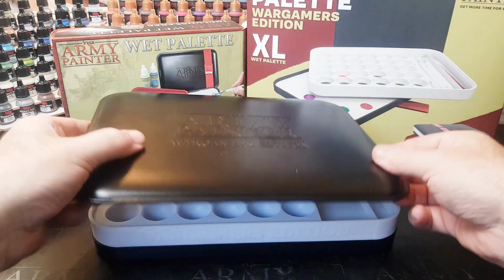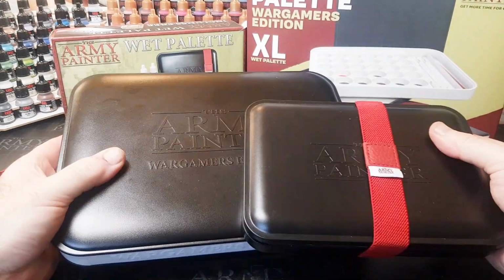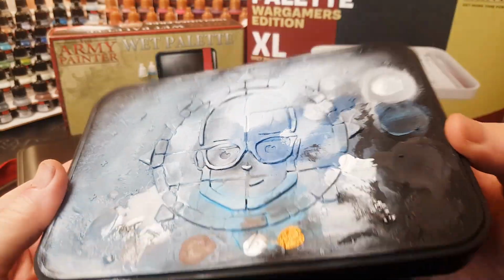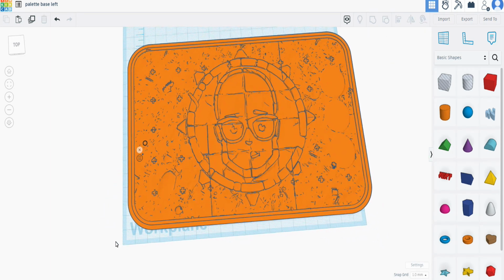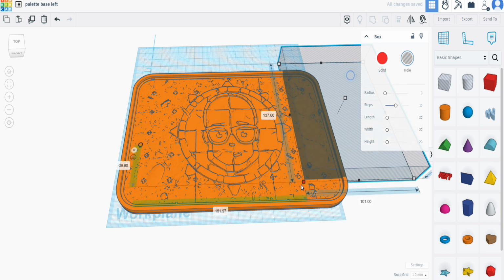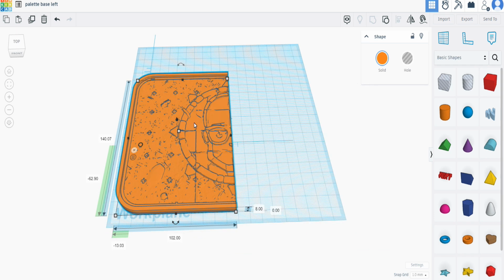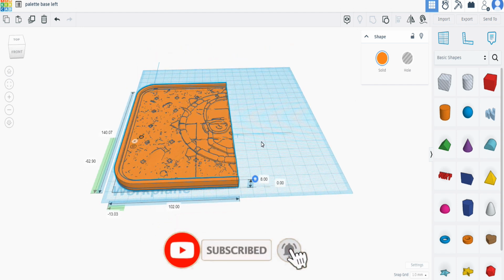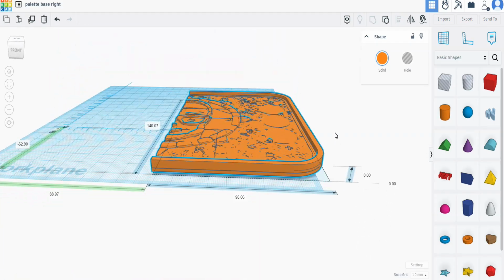Wargamers Edition XL Wet Palette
Warpaints Fanatic paints from @TheArmyPainter will soon be here and this awesome Wargamers Edition XL Wet Palette is the perfect palette to use, even more so with my textured dry brush palette inlay.

11/20-11/27：709.99$

Uniformation GKTWO on amazon.com
11/20-11/27：679.99$  After code

Army Painter Speedpaint